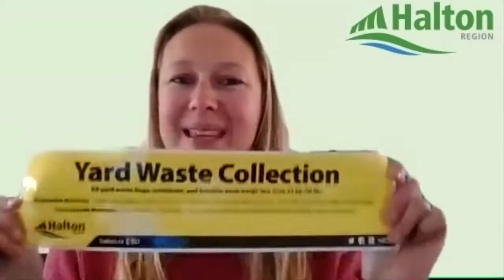Halton Yard Waste Best Practices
Halton Waste advises how to properly dispose of Yard Waste